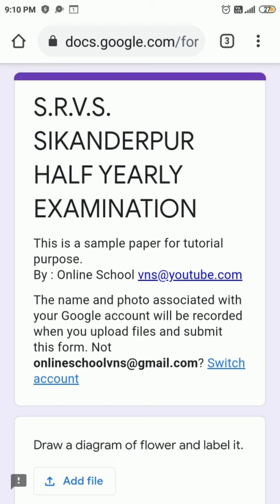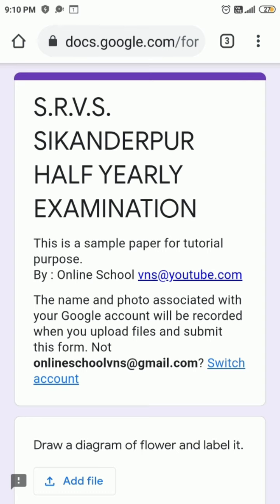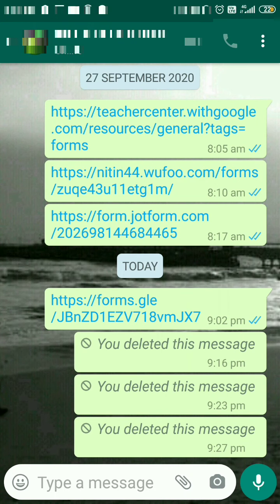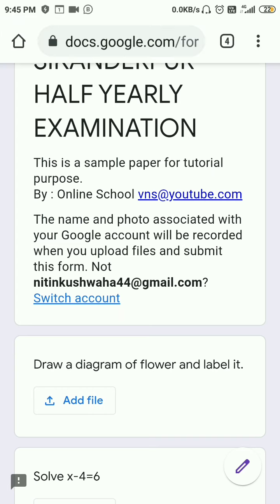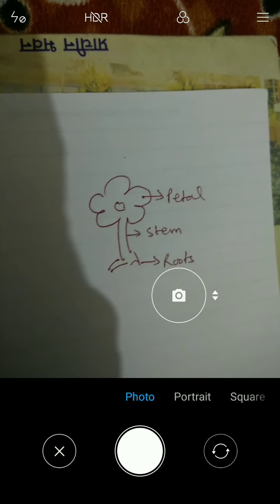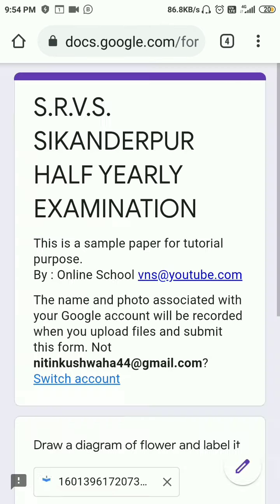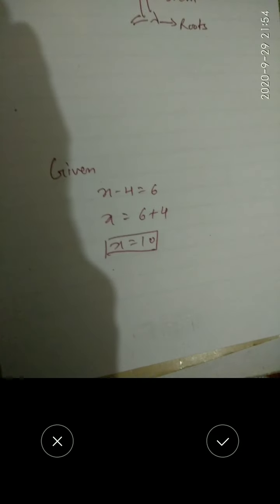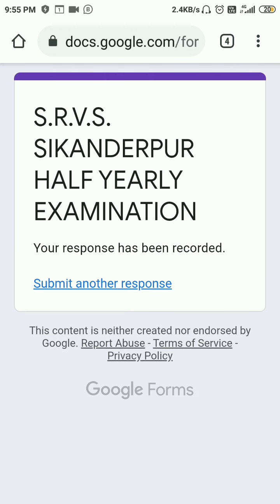How to Upload Answers in Google Form Question Paper | Google Forms Tutorials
In this video you will learn how to upload answers through google form e-question paper.

1. How to submit answers online?
2. How to use google form to submit answer?
3. How can  I upload answer by google form?
4. How to upload answer online?
5. How to use google form?
6. google form easy method?

By : Online School vns